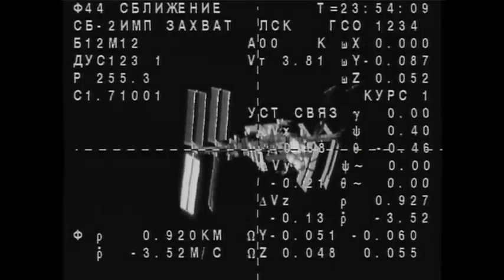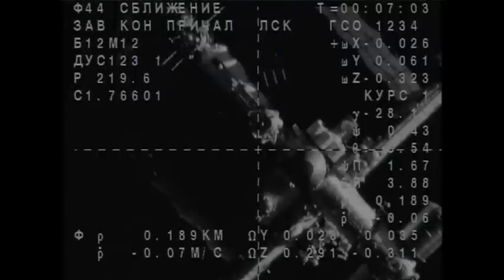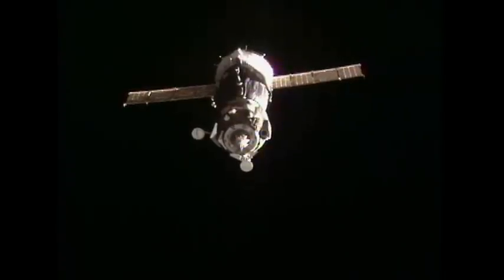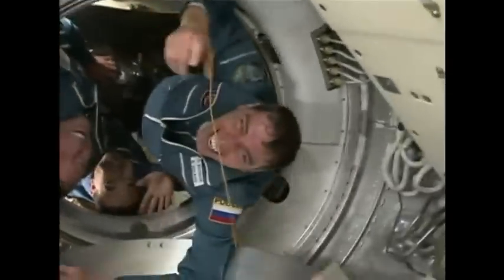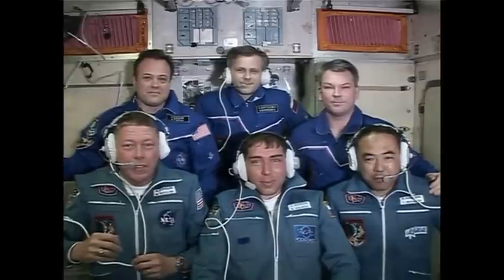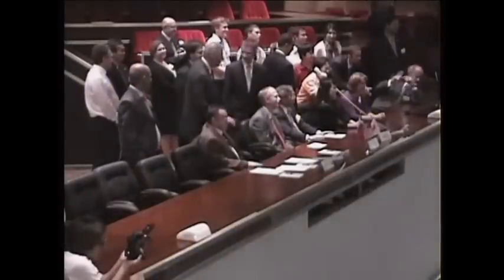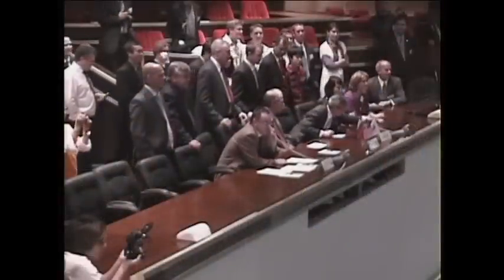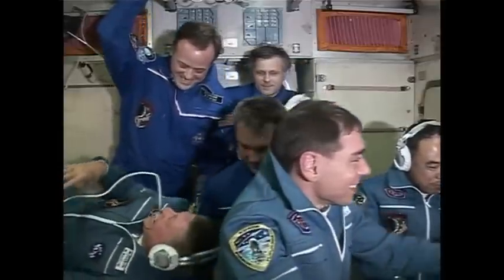Red Carpet Rolled Out at Space Station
Mike Fossum, Sergei Volkov and Satoshi Furukawa are greeted by fellow Expedition 28 members Andrey Borisenko, Ron Garan, and Alexander Samokutyaev as they board the International Space Station following their two-day journey from the Baikonur Cosmodrome in Kazakhstan.